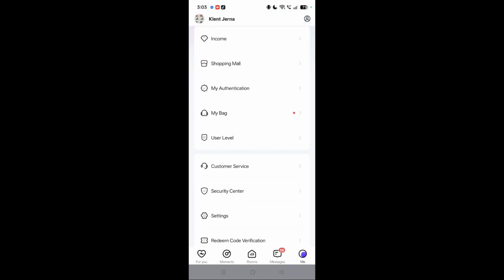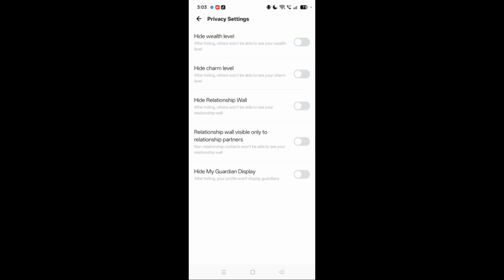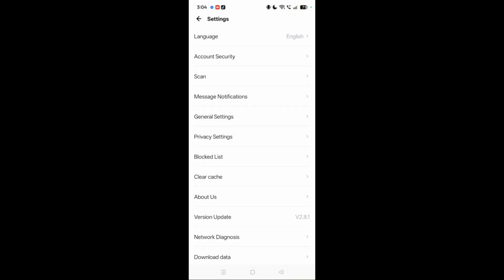How to Upload Private Photos on Timo Club Safely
How to Upload Private Photos on Timo Club Safely Step by Step Guide

In this video, you’ll learn how to upload private photos on Timo Club safely step by step. Open the Timo Club app and log in to your account. Go to your Profile or Gallery section, then tap Upload or the + button.

Select the photos you want to upload from your device. Before posting, look for the Privacy Settings option and choose Private, Friends Only, or a custom audience depending on your preference.

You can also disable downloads or restrict visibility if those options are available. Once everything is set, tap Post or Upload to save your private photos securely. 🔒📱📸